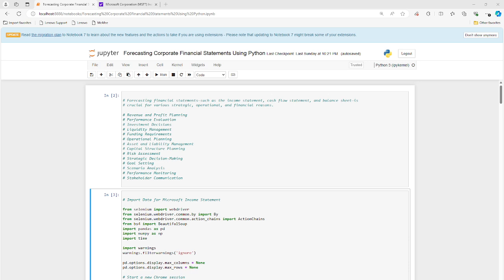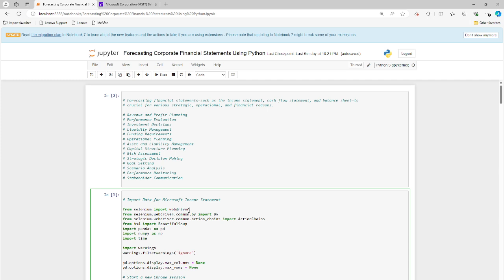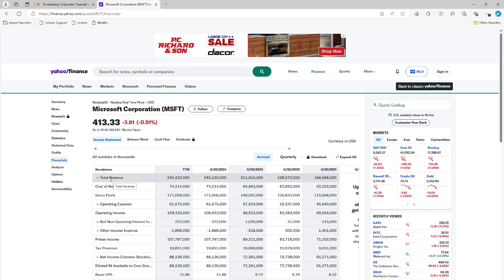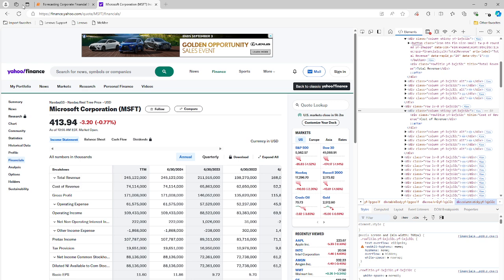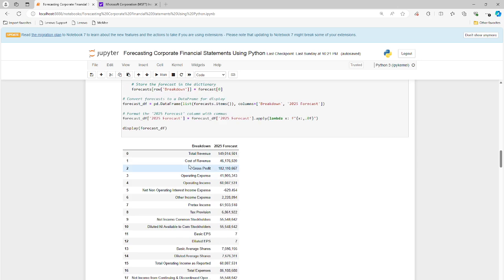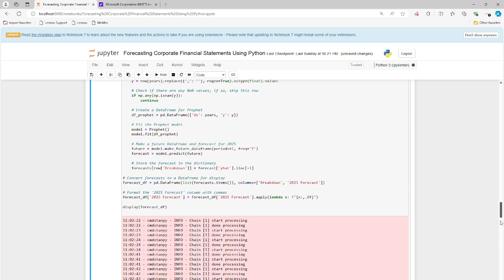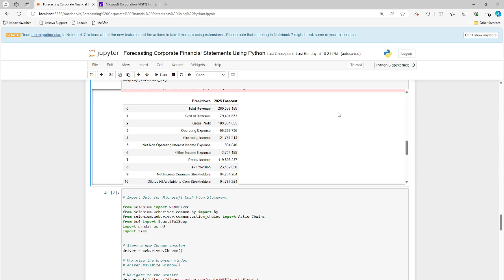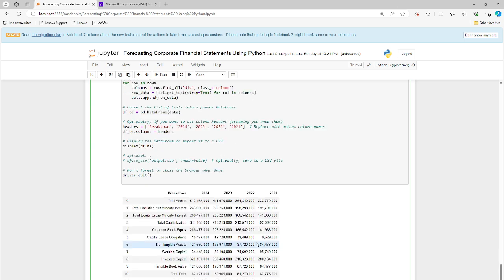Forecasting Corporate Financial Statements Using Python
Forecasting corporate financial statements, such as income statements, cash flow statements, and balance sheets, is vital for strategic, operational, and financial planning. These forecasts support various activities including revenue and profit planning, investment decisions, and risk assessment. For example, forecasting helps in liquidity management, funding requirements, and performance monitoring. It also aids in capital structure planning, scenario analysis, and goal setting. Financial data, such as income statements for Microsoft, can be collected and processed using tools like Selenium and BeautifulSoup to scrape data from websites like Yahoo Finance. Once the data is extracted, it can be analyzed and forecasted using methods like Exponential Smoothing, ARIMA, and Meta Prophet models. These forecasting models predict future financial outcomes such as total revenue, operating income, and net income. By applying these models to historical data, businesses can project future financial positions and make informed decisions. Additionally, financial statements such as cash flow and balance sheets can be analyzed to assess a company’s solvency, liquidity, and financial health. Overall, the use of these forecasting techniques provides insights into a company’s potential growth and performance, assisting in effective decision-making and planning.